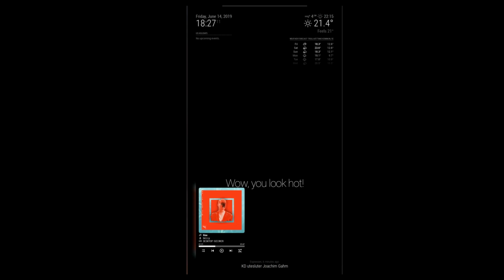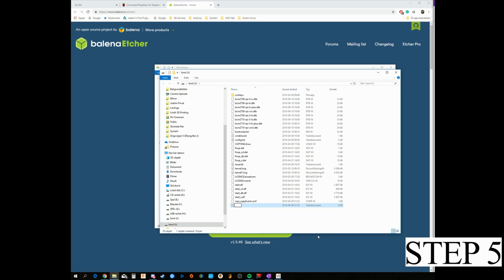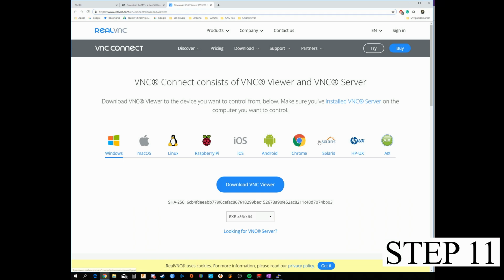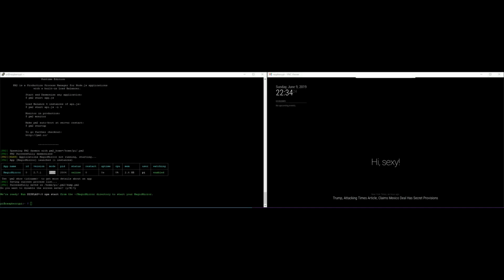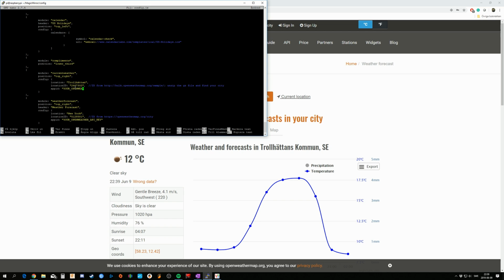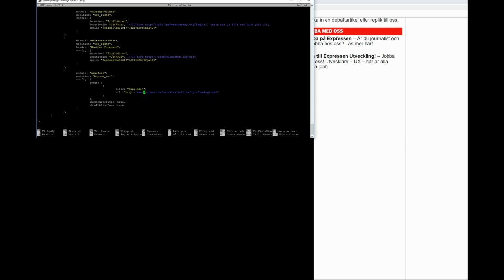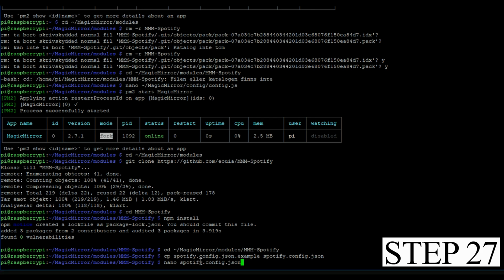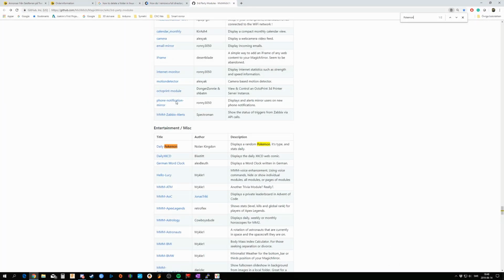MagicMirror tutorial with Spotify (Smart Mirror)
This is a step by step tutorial on how to set up the MagicMirror (smart mirror) on a raspberry pi.
The full build will follow on another video in the future when all the hardware has arrived.

Step by step guide points

3. wpa_supplicant.conf
4. ctrl_interface=DIR=/var/run/wpa_supplicant GROUP=netdev
network={
    ssid="YOUR_NETWORK_NAME"
    psk="YOUR_PASSWORD"
    key_mgmt=WPA-PSK
5. SSH
7. PASSWD
8. sudo raspi-config
10. sudo raspi-config
13. sudo nano /boot/config.txt
14. display_rotate=1
avoid_warnings=1
a. NOTE : display_rotate=0 Normal display_rotate=1 90 degrees display_rotate=2 180 degrees NOTE: You can rotate both the image and touch interface 180º by entering lcd_rotate=2 instead` display_rotate=3 270 degrees
15. Sudo reboot
16. nano ~/MagicMirror/config/config.js
18. nano ~/MagicMirror/config/config.js
19. cd ~/MagicMirror/modules
21. cd MMM-Spotify
22. npm install
25. cd ~/MagicMirror/modules/MMM-Spotify
26. cp spotify.config.json.example spotify.config.json
27. nano spotify.config.json
28. node first_auth.js
29. nano ~/MagicMirror/config/config.js
30. {
  module: "MMM-Spotify",
  position: "bottom_left",
  config: {
  controle: "hidden",